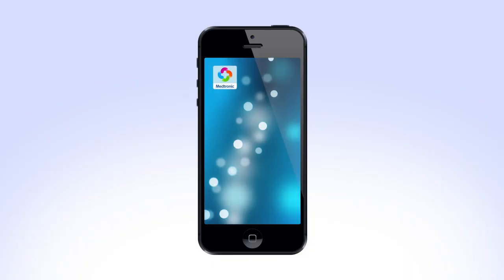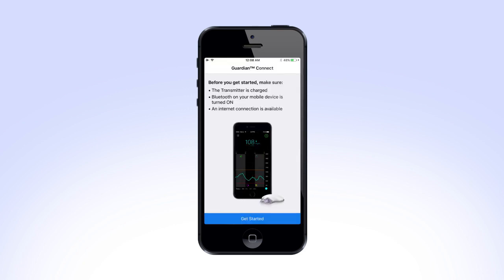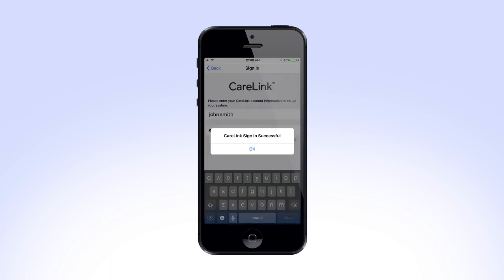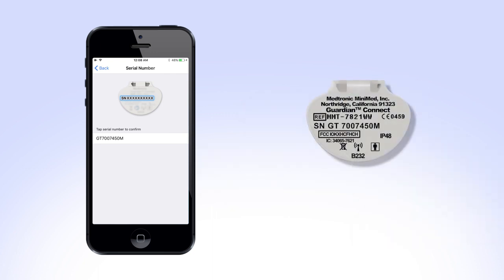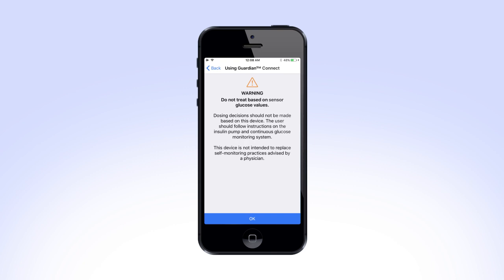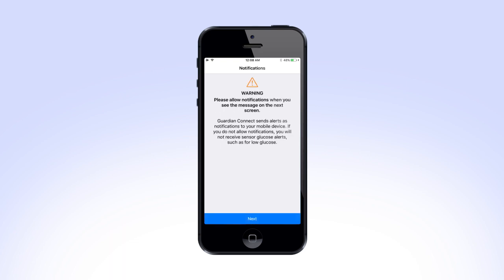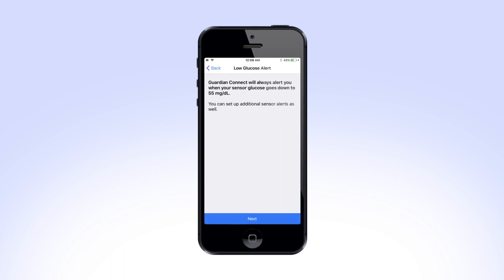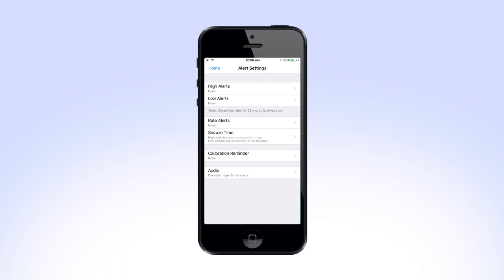How to Set Up the Guardian™ Connect App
In this video, we will walk you through starting up the Guardian™ Connect app system and pairing your transmitter to your app, choosing your preferred carb unit, starting your sensor and more.